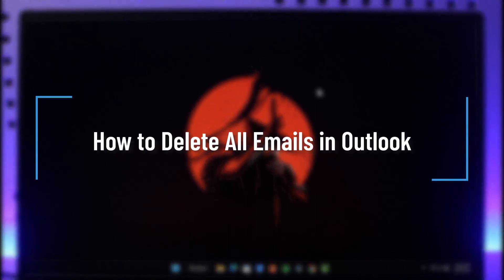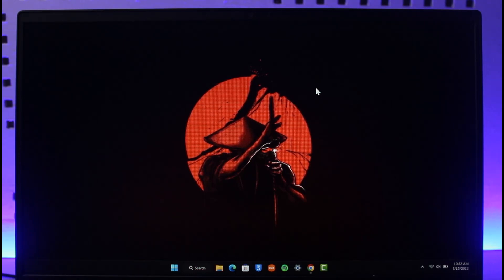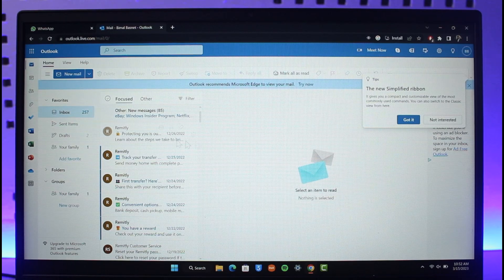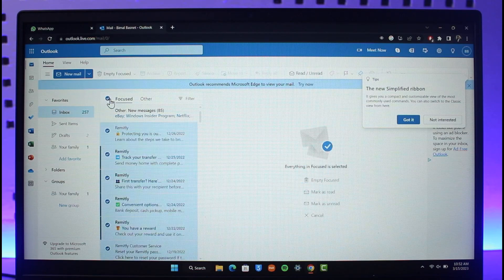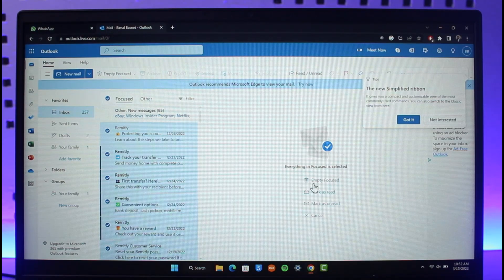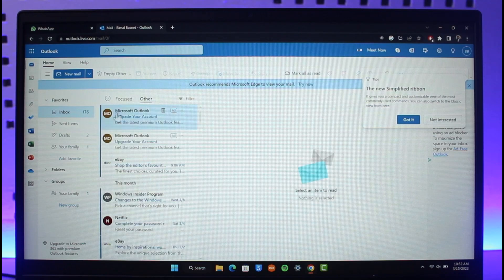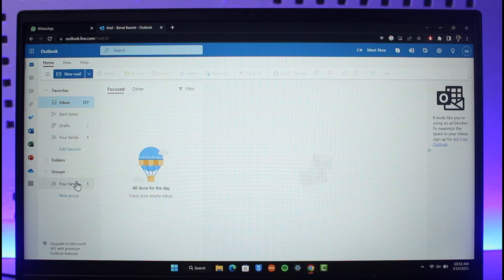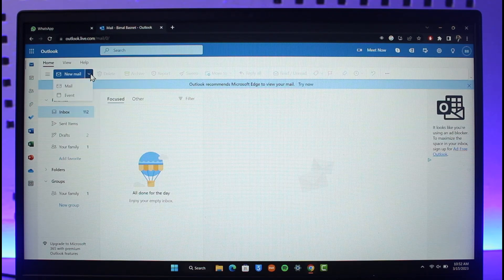How to Delete All Emails in Outlook !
In this tutorial video, I will quickly guide you on how you can delete all emails in Outlook. So make sure to watch this video till the end. We try to be responsive to as many questions as possible.

►  Chapters:
0:00 Introduction
0:12 Official Link
0:19 Delete All Emails
1:00 Conclusion